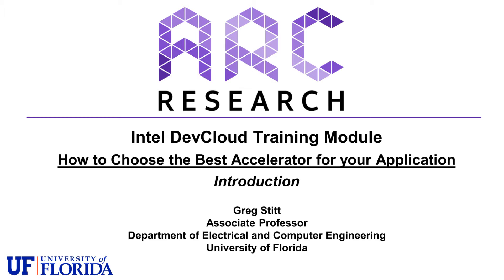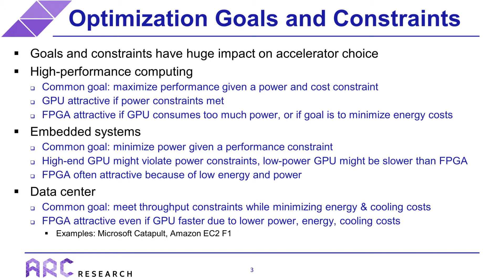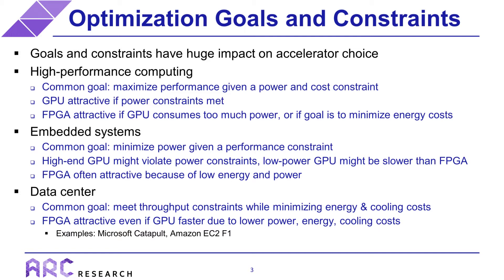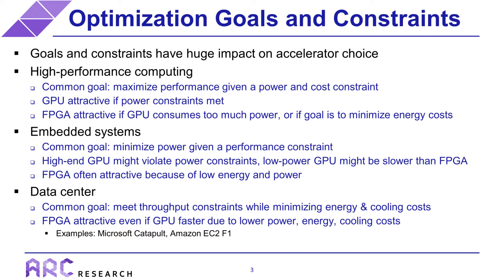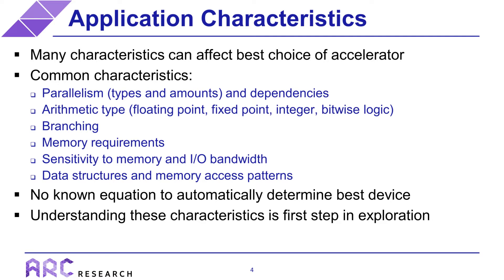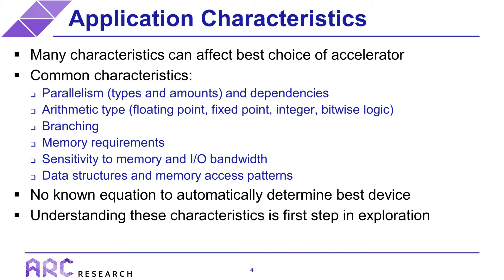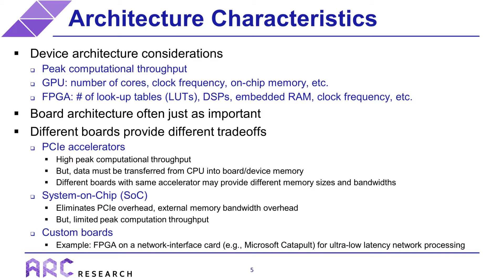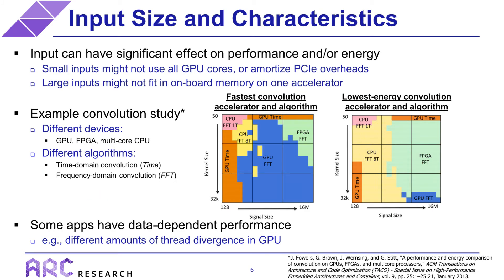How to choose an accelerator for your application (Intro)